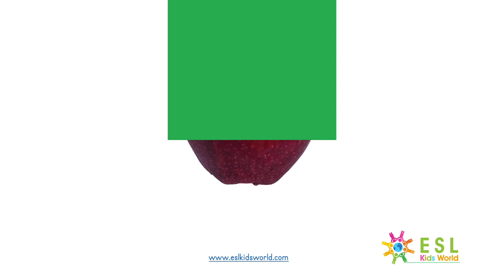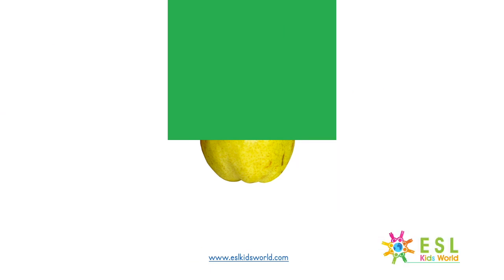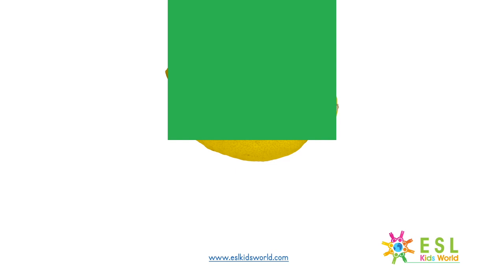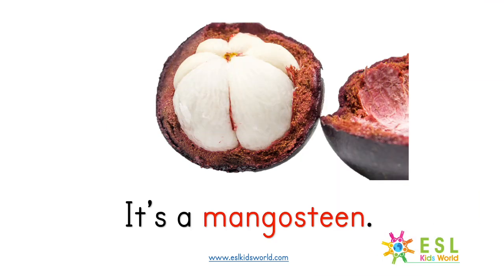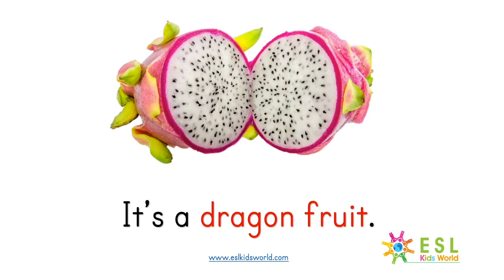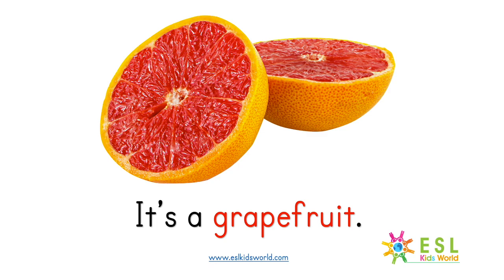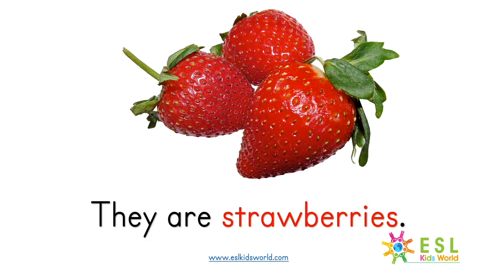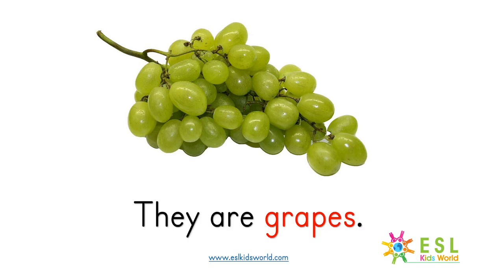🍎Fruit Hidden Pictures Education Game | Find Fruit for Kids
🍊 Fruit Hidden Pictures Game: A fun video game. Find fruit for kids education. Children need to name the fruit behind the squares before they are given the answer. Learn about different fruit names, pronunciation, and play along with this hidden pictures video. Test yourself and see if you can name all the fruit in this fun game. Practice fruit vocabulary, simple sentences, and nouns. All game pages and sentences are illustrated with pictures. Sentences include: It's an apple. They are bananas. It's an orange. These interactive pages help children to learn and remember simple sentence structures in a fun way. Learn words in English with this fun game. A useful video for preschool, nursery, kindergarten, and any student who wants to enrich their vocabulary with new English words.

for more educational resources!